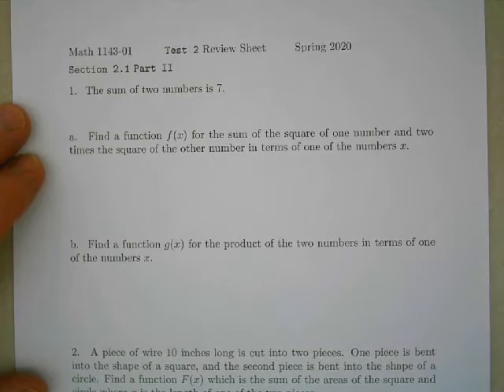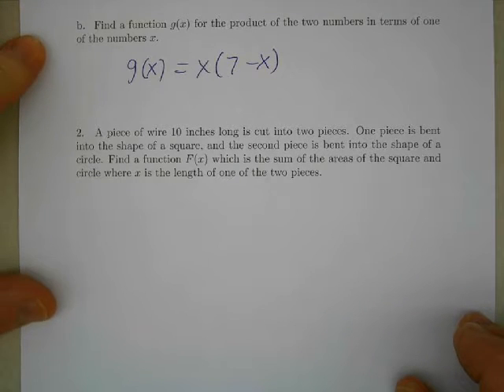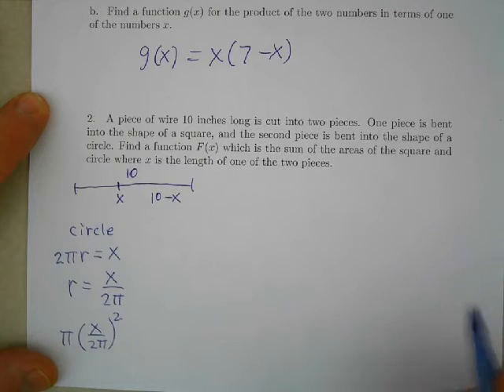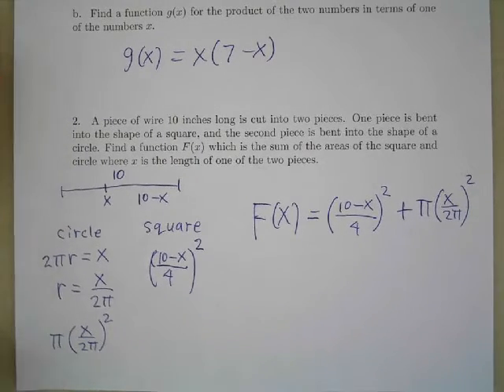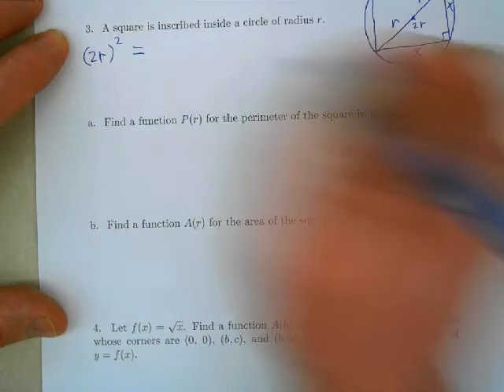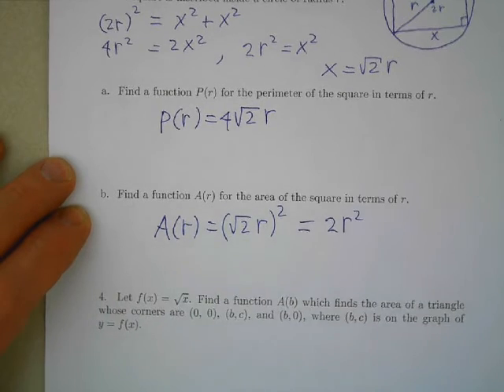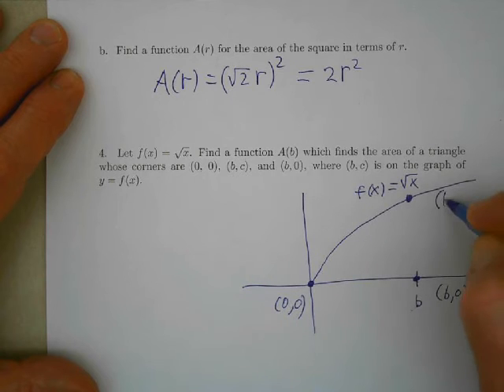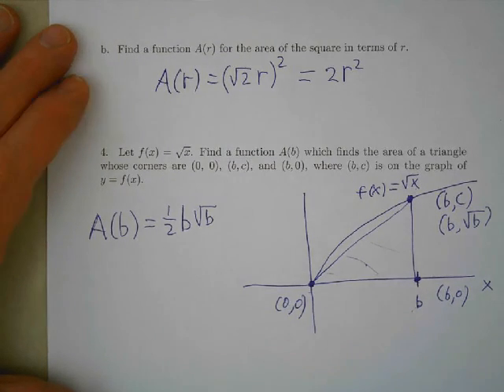Math 1143 Test 2 Review Sheet Section 2.1 Part II (No. 1, 2, 3, 4)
The answers to the Math 1143 Test 2 Review Sheet Section 2.1 Part II (No. 1, 2, 3, 4) are in this video.